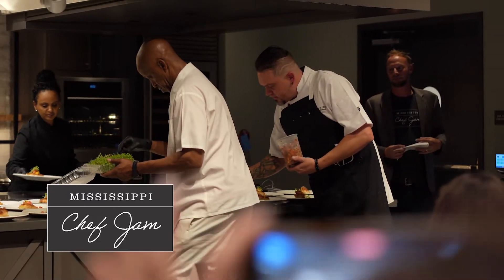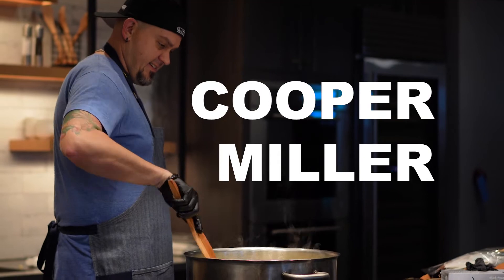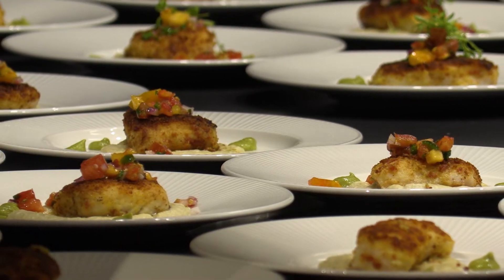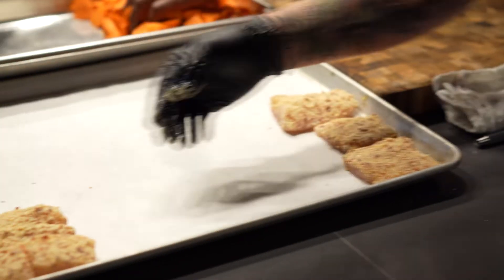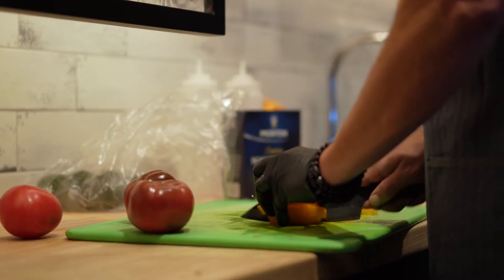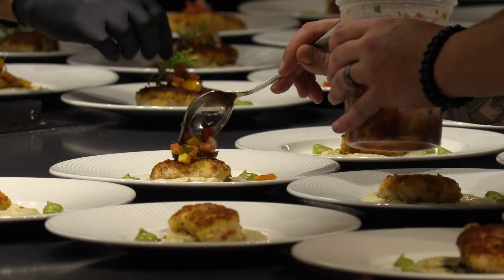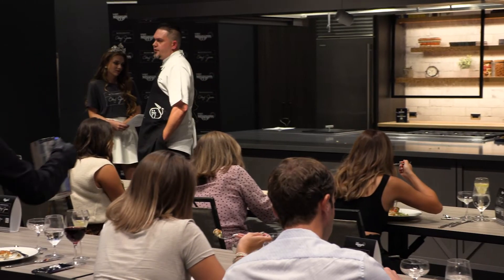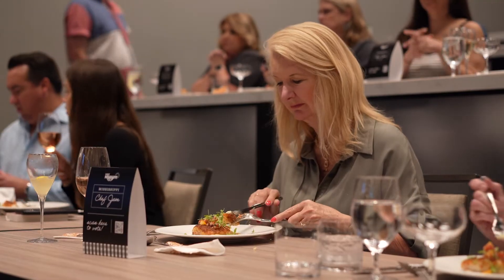Meet Chef Cooper Miller of Tupelo, Mississippi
An emerging culinary destination in the Southeast, Tupelo, Mississippi’s chefs take creativity to another level. One such chef is Cooper Miller, executive chef and owner at Forklift in Tupelo’s Jackson West neighborhood. His elevated Southern food is seasonally inspired, giving patrons new and exciting epicurean experiences every time they walk through the door. An extensive bar menu includes an array of craft cocktails and one of the best bourbon selections around.
Miller represented Tupelo at the 2022 Atlanta Food and Wine Festival's Mississippi Chefs Jam. He treated guests to his chorizo and potato-crusted snapper. This recipe demonstrates Miller's ability to inspire a sense of place by building plates around regionally available ingredients every season.